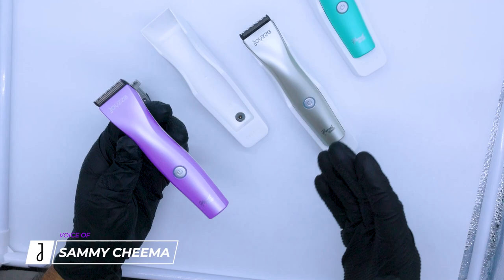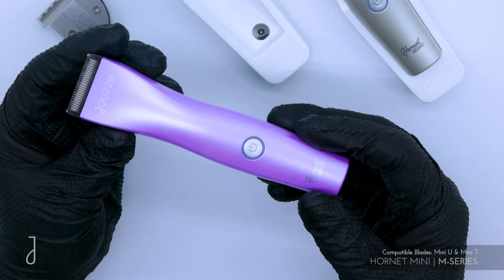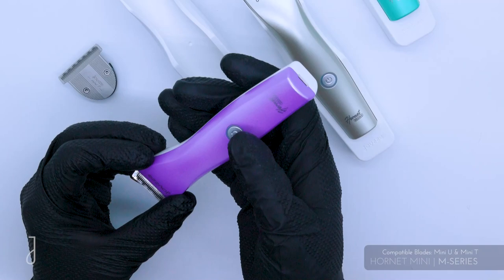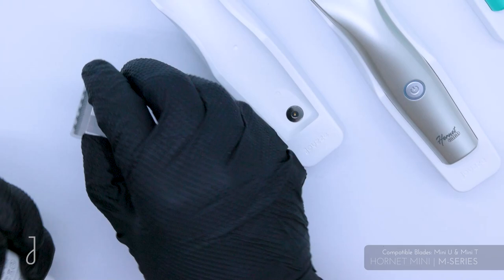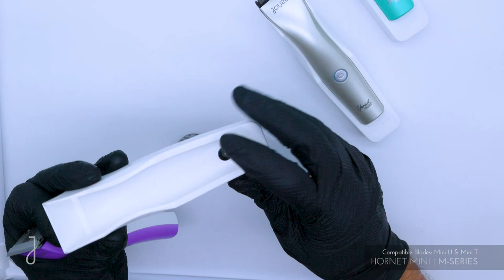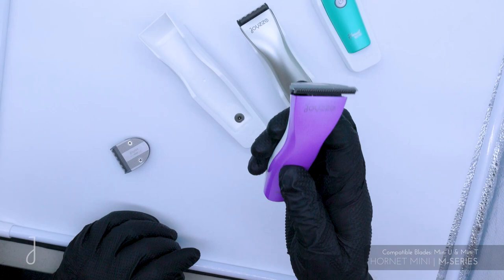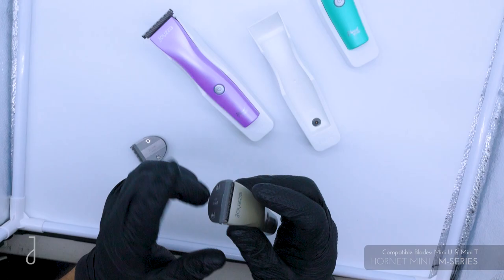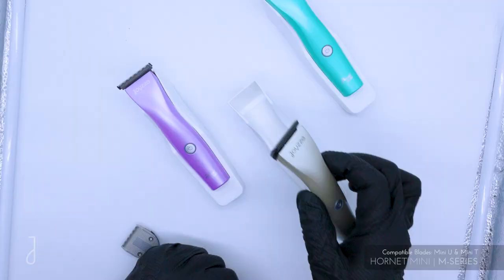Joyzze M-Series | Hornet Mini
A quick introduction to the Joyzze™ Hornet Mini